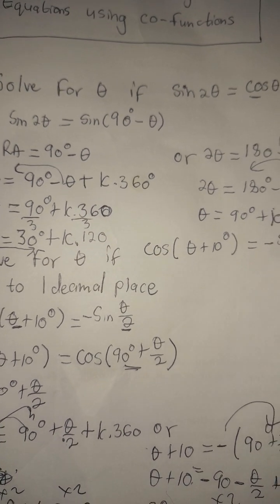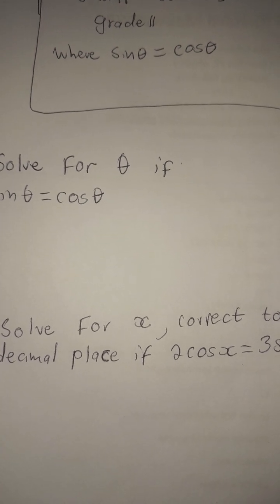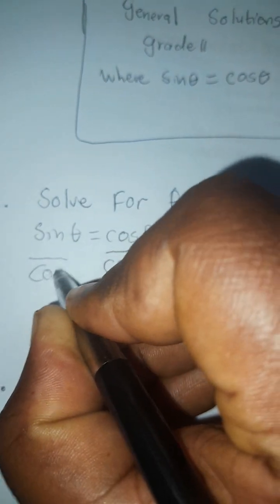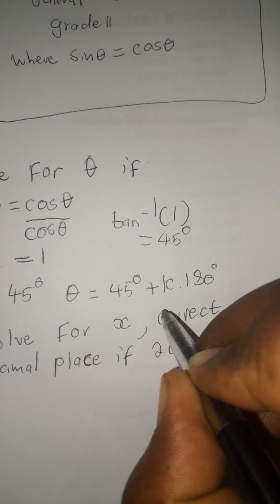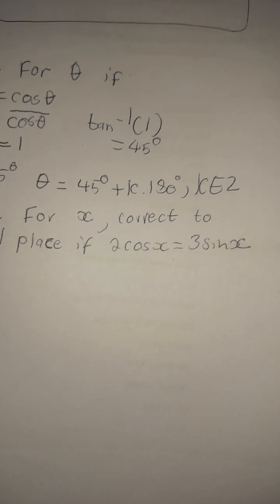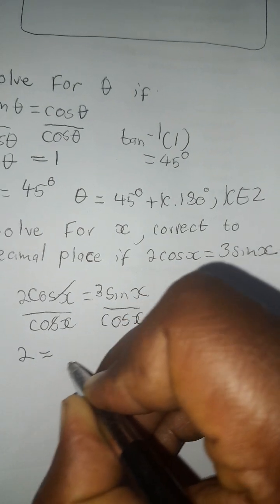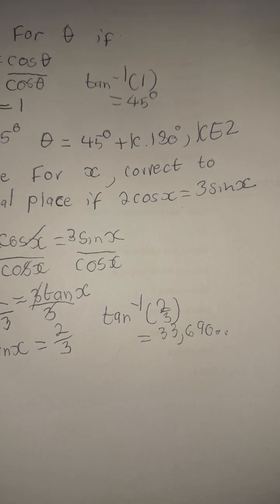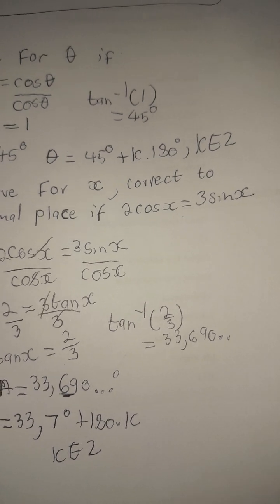General Solution Grade 11 ( where Sin theta = Cos theta)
in this  video we will look at general solution where sin theta equal to cos theta